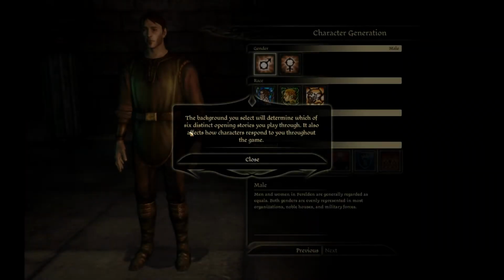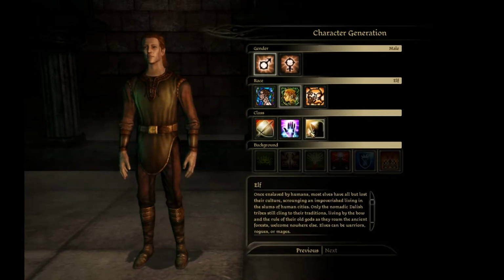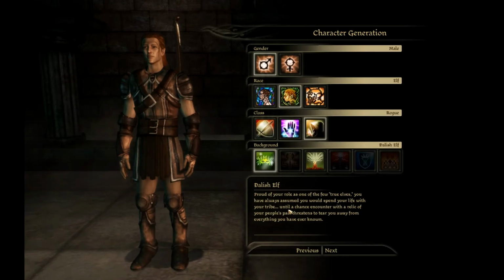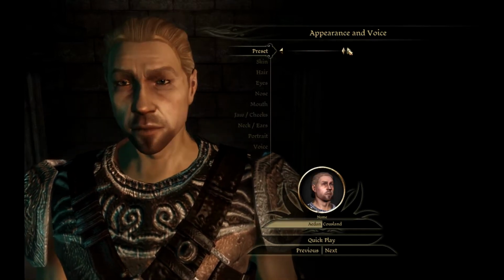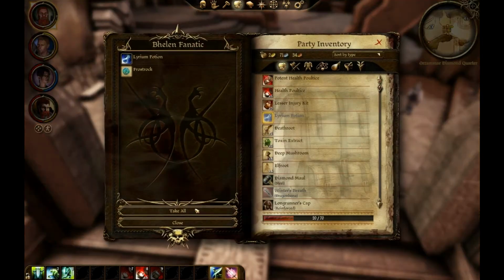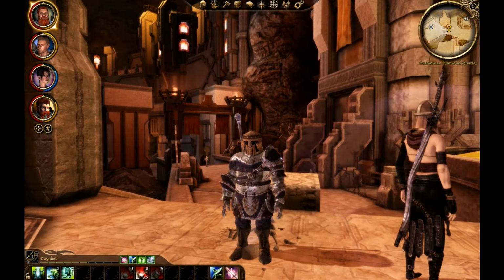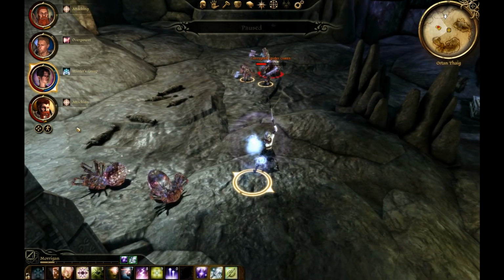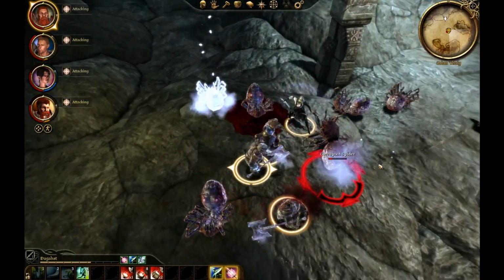Dragon Age Origins Impressions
My impressions of the new bioware game 'Dragon Age; Origins'
To sum up, it kicks ass